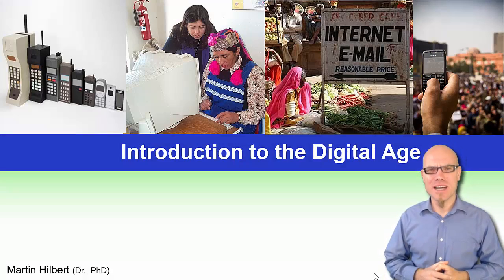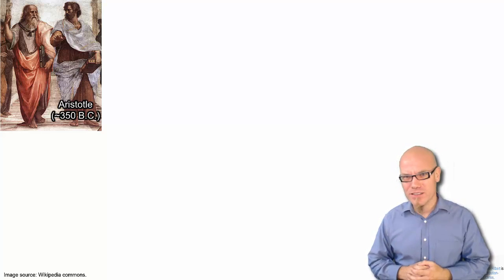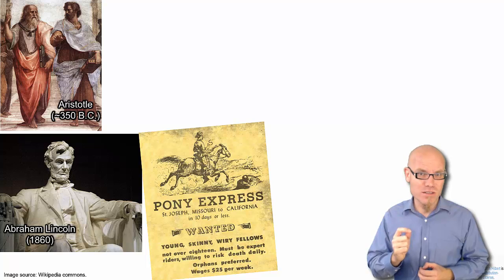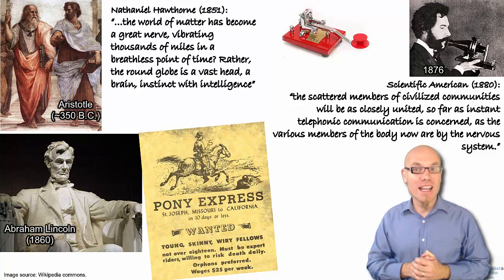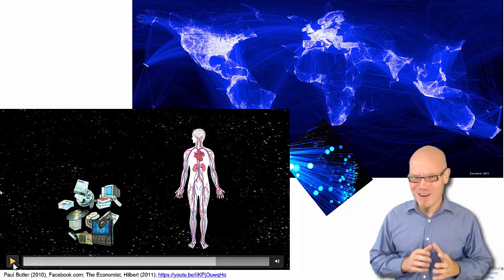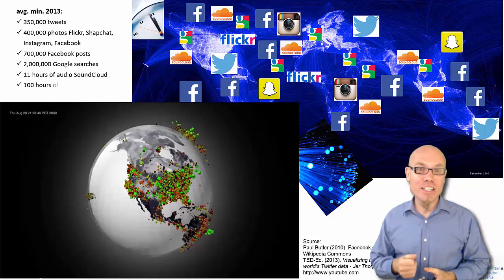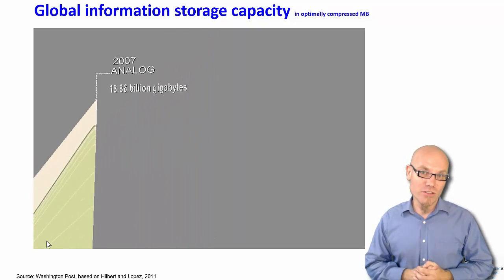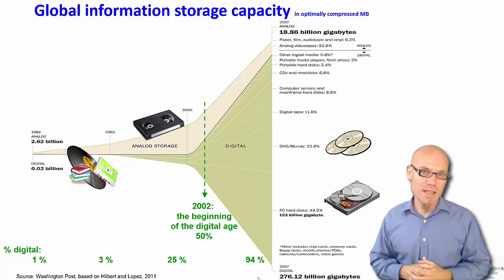DT&SC 1-1: Introduction to the Digital Age